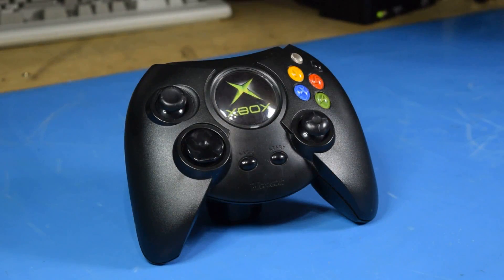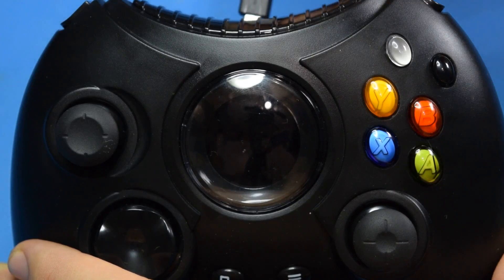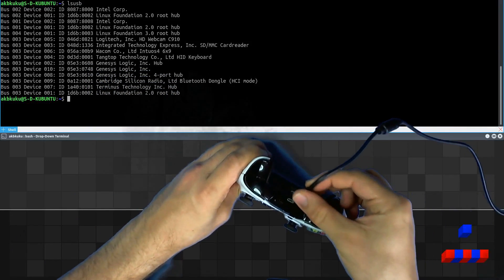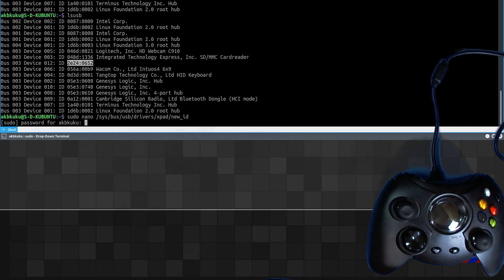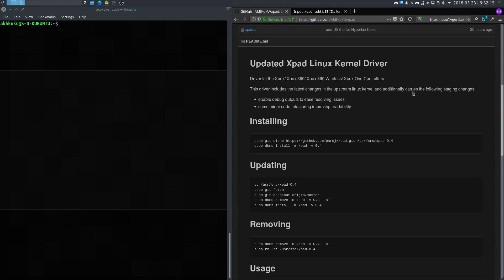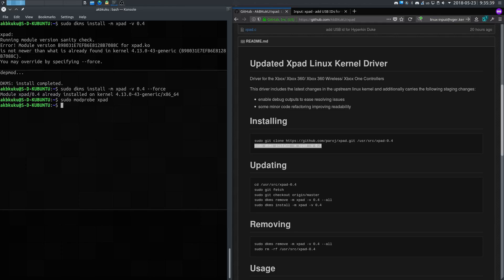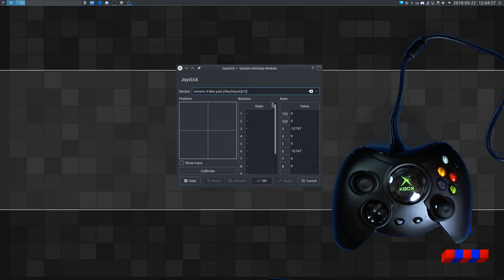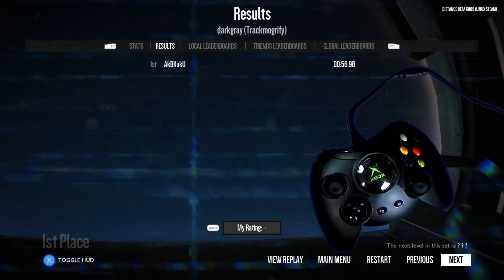0x002D - Hyperkin's New Duke on Linux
The New Duke doesn't work with Linux by default, let's fix that.

Here's the command you want to make it work:
sudo nano /sys/bus/usb/drivers/xpad/new_id
and add "2e24 0652"

I wonder which kernel version my patch will end up in...

Modifying the `new_id` file is probably going to be your best bet to use the controller in the mean time. Although I swear it seems like that file was getting reset for me, so if you have weird problems like that you could try using my modified kernel driver.

Also, I forgot to put this in the video. If your controller doesn't work on startup after changing xpad run `modprobe xpad` as with root permission and if that fixes it add "xpad" to /etc/modules to make it loaded on startup. Here's a one liner for that:
sudo echo "xpad" &g

(You can't have "greater than" characters in the description because they are used in HTML. So just replace the &gt;&gt; with two "greater than" characters)t;&gt; /etc/modules

I had no idea this controller had sold out and was already being scalped on ebay before I started making this video. Hopefully Hyperkin is able to make more of these. I just pre-ordered on gamestop's site as soon as I heard about it and never followed the news on it(except for the delay when it was late).